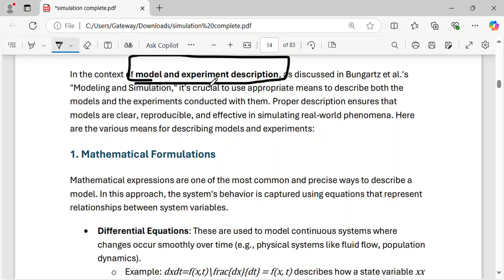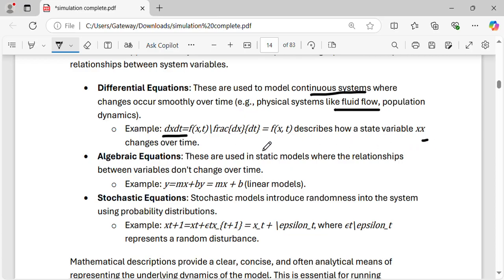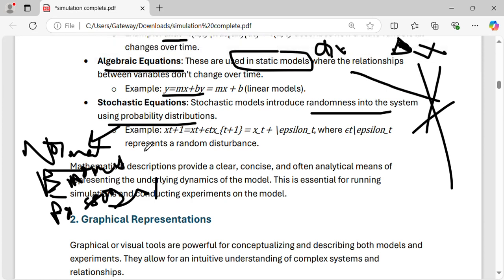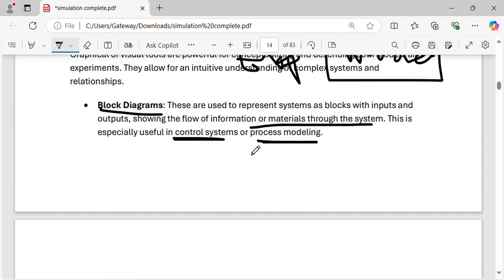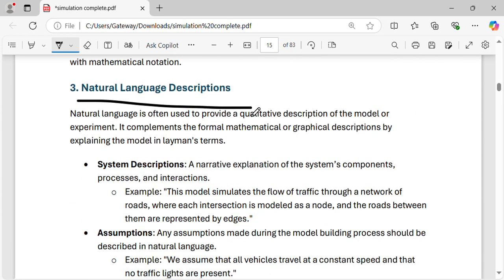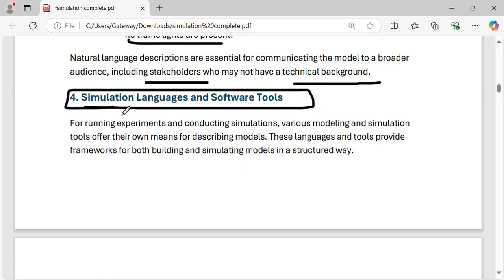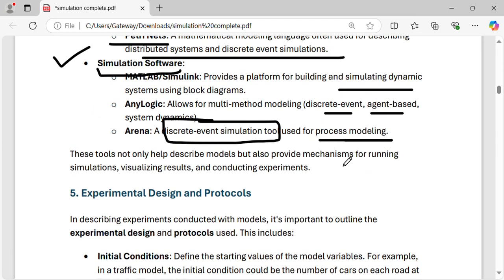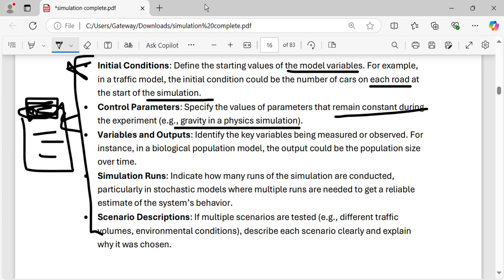Model and Experiment Description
This video tells the ways to describe the model and the experimentation involved with the model.